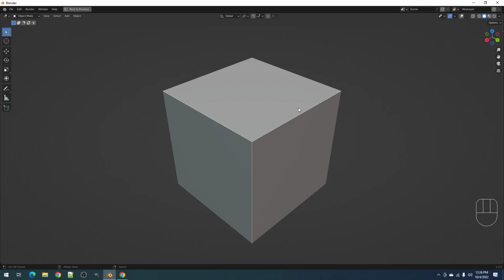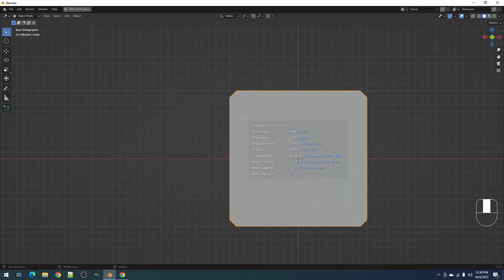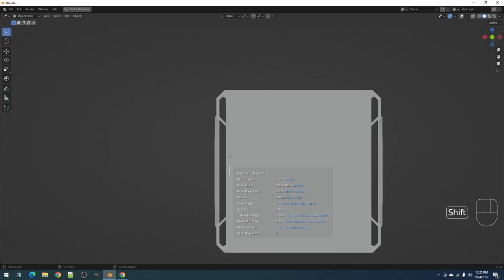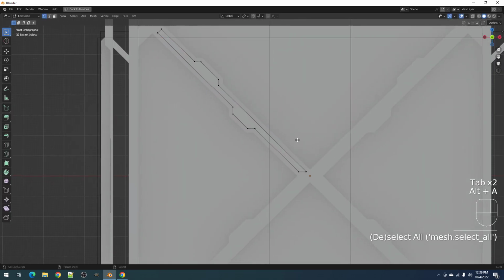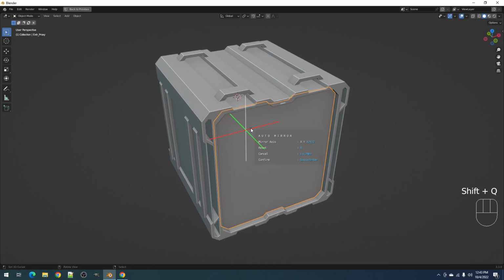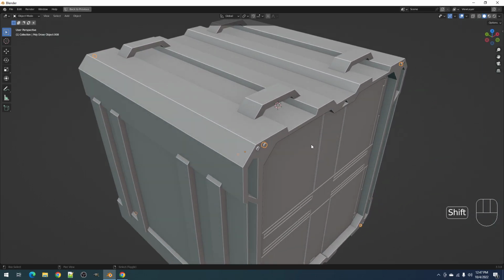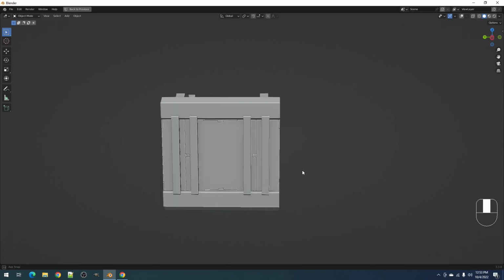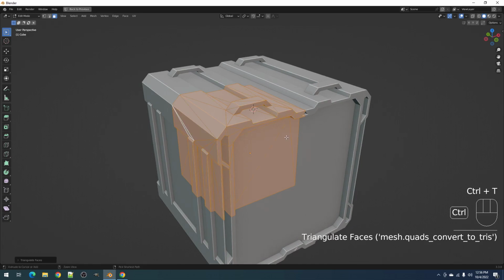Random Flow 45: Creative Flow Quick Test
In this video, I'm going to quickly test the out the new Creative Flow add-on with Random Flow.